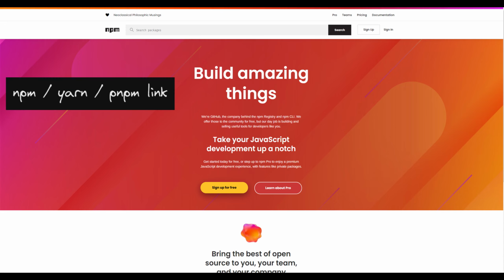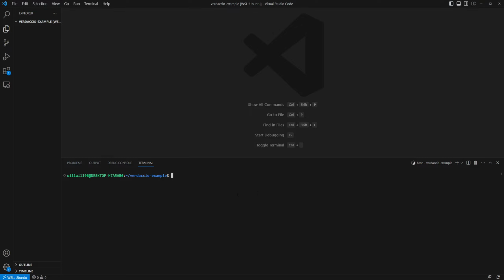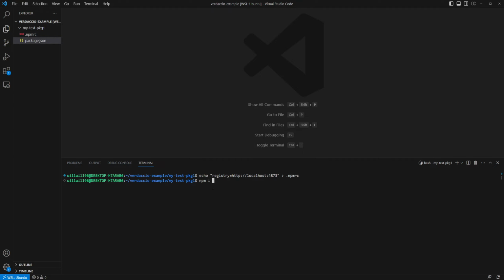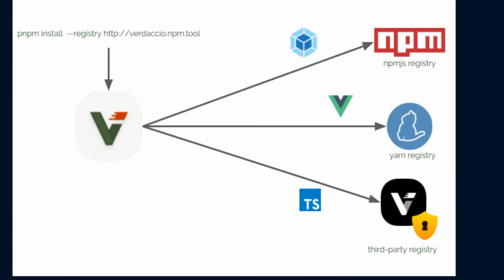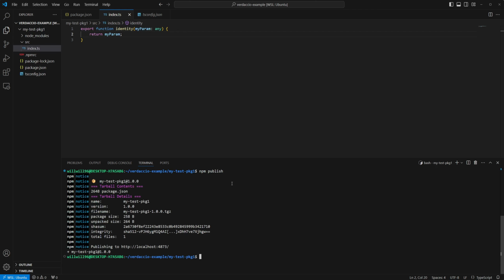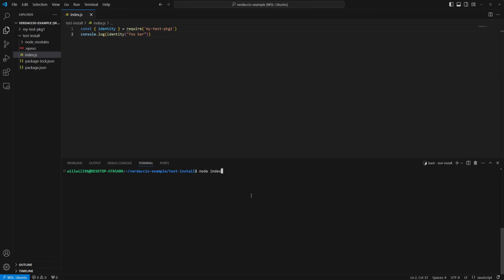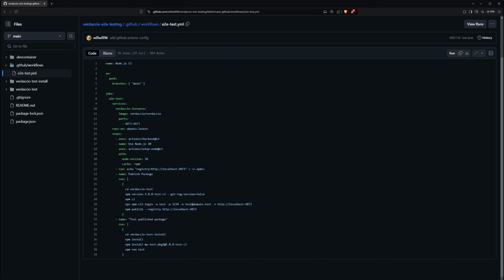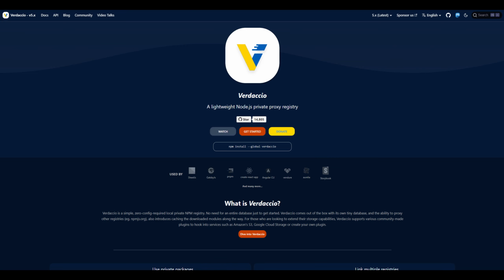End to End Testing Npm Packages With Verdaccio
End to End your npm packages with Verdaccio